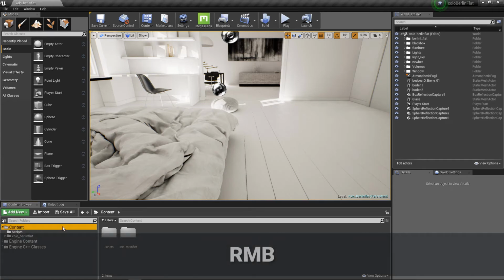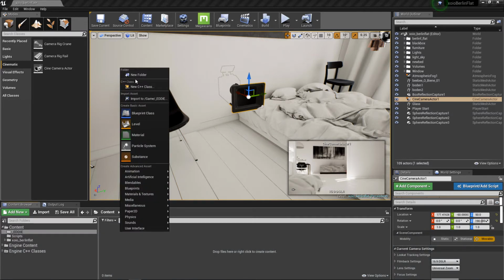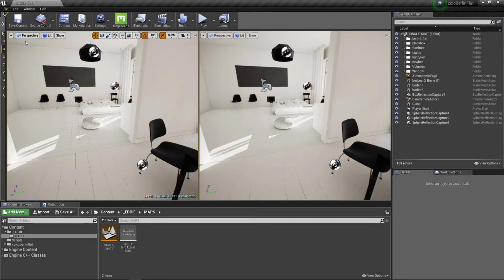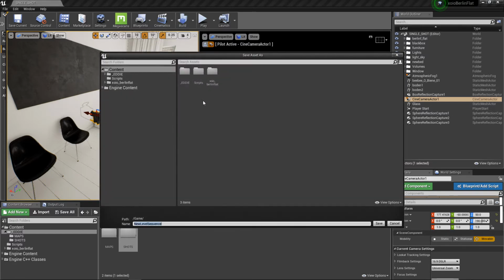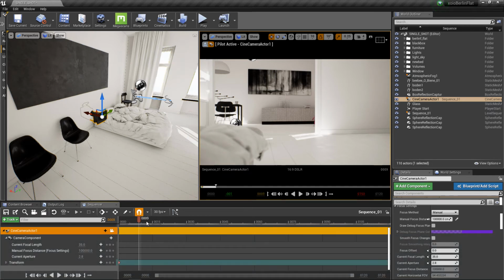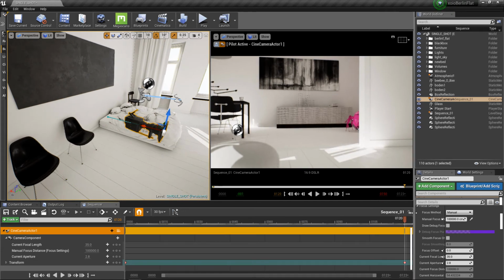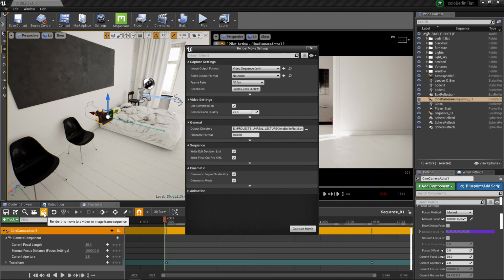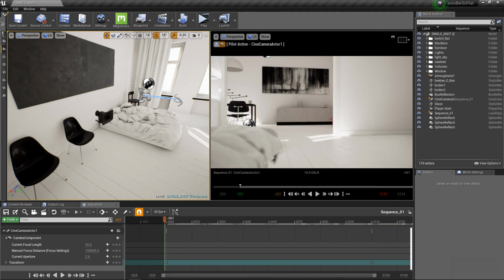The Sequencer - Shot 01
This video covers the Sequencer in Unreal. We finish by animating the camera.